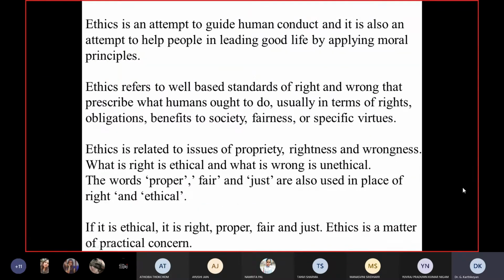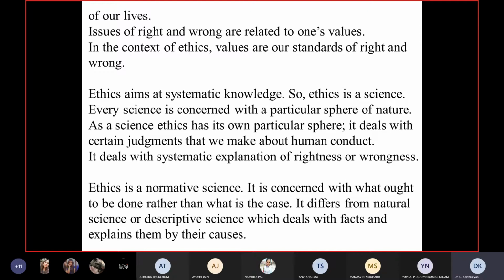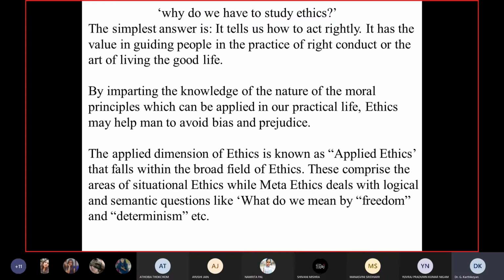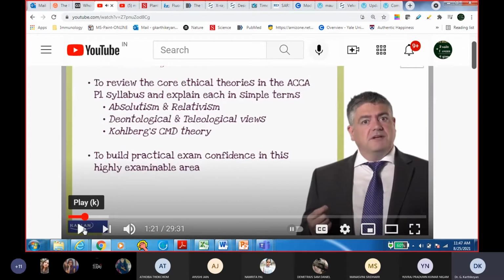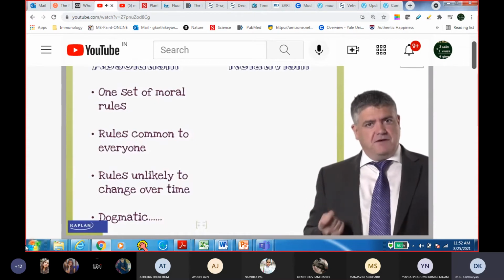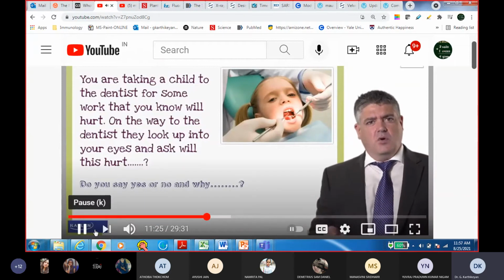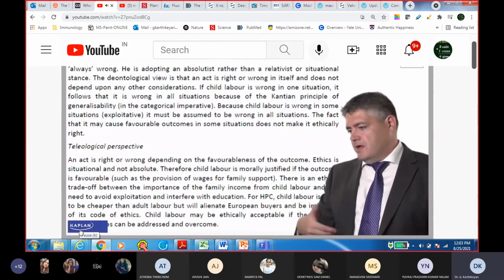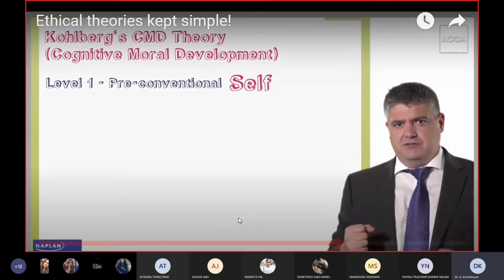PFE Lec 1